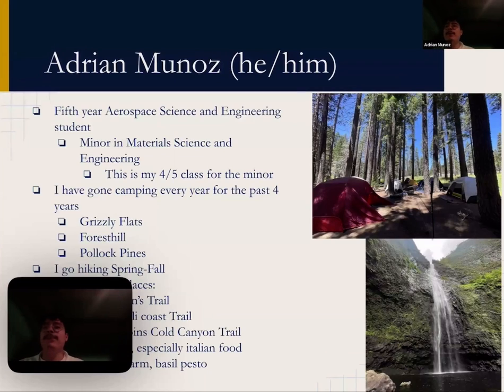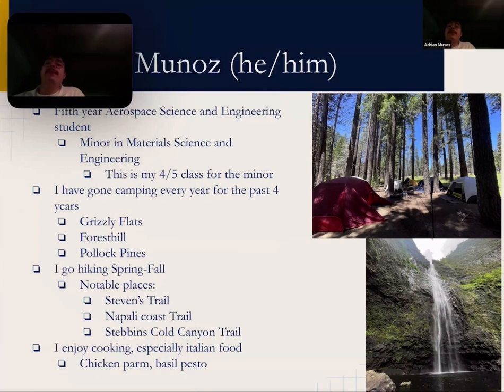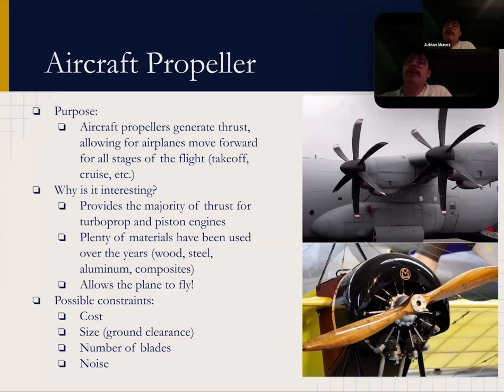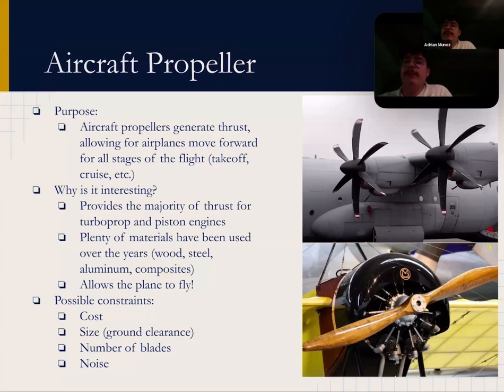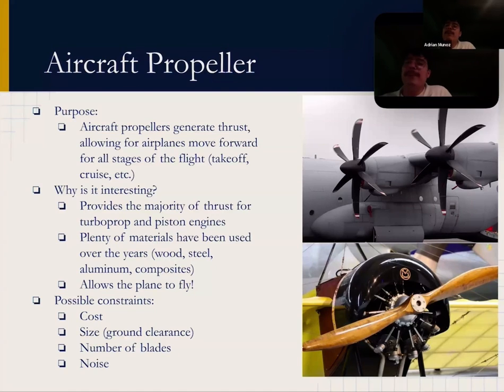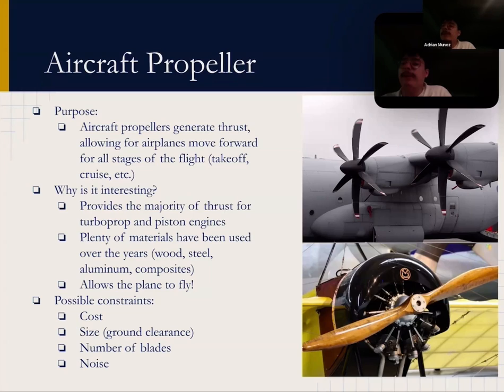EMS 180 Project Pitch